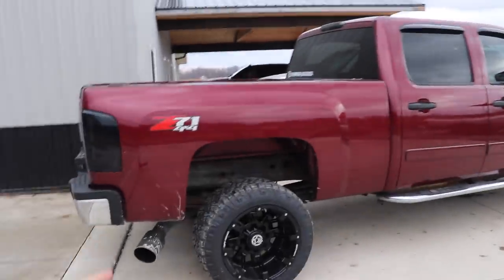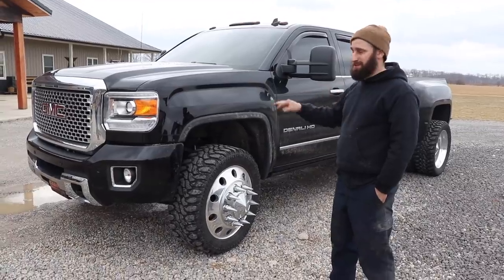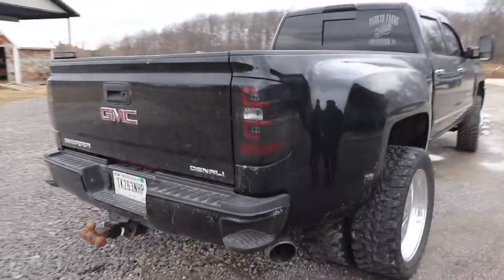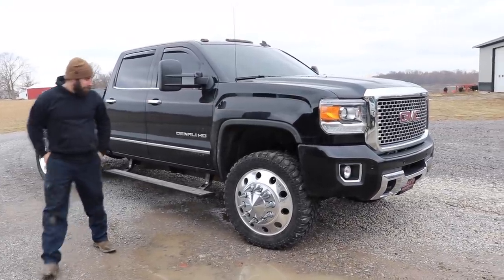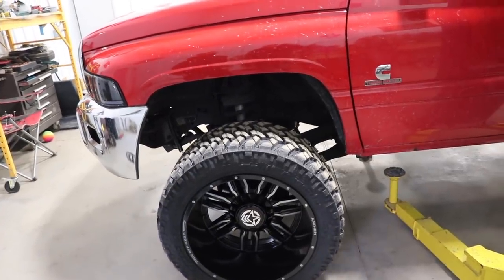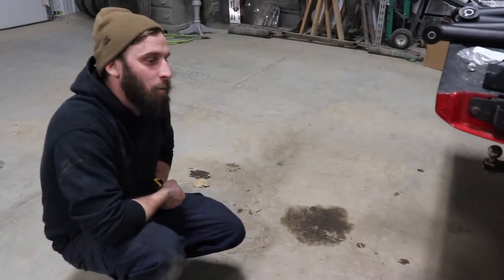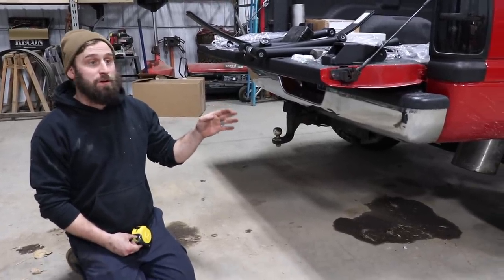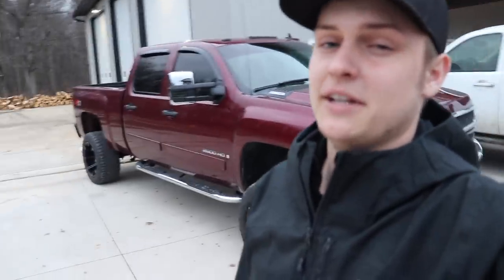MONSTER 10 LUG DENALI DURAMAX DIESEL!!!!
Here is your chance! We run short giveaways to give our loyal supporters a shot at owning their dream diesel truck!

(Traction bars, Intakes, coolant pipes, coolant tank, ect!)

Send stuff here:
U.S.A.
2008 Duramax Build List
Tail Lights
3rd Brake Light

2018 LongHorn Cummins Parts List
Tail Lights
22X14 Anthem Equalizers (website link above)
375/45r22 Nittos
6.5" Lift Kit
Exhaust Tip
Compound Turbo Kit:
Mega Twin Intake:
4" MBRP Exhaust
2.5" Leveling Kit:
Mictuning 7.5" Light Bars
Valve Springs:
Valve springs Compressor:
HeadStuds:
Pushrods:
Rocker Pedestals:
120HP Injectors:
Boost Elbow:

Grill Insert
50 HP Injector upgrade
Gauges Pillar
Pusher Intake Systems
**2013 Super-Duty KingRanch build list!**
5" DPF Back Exhaust